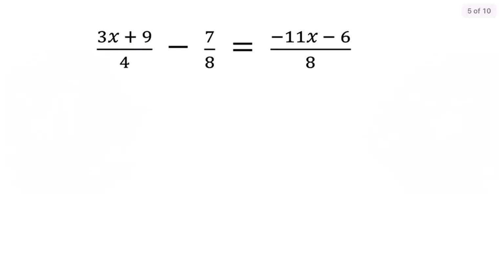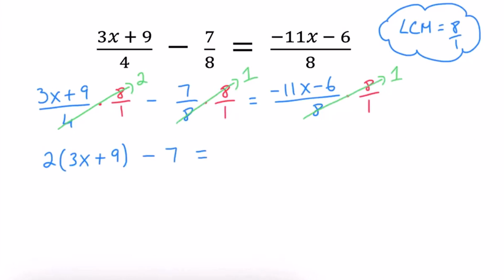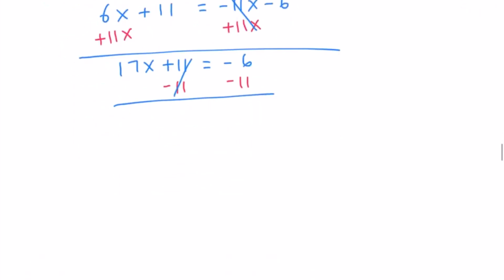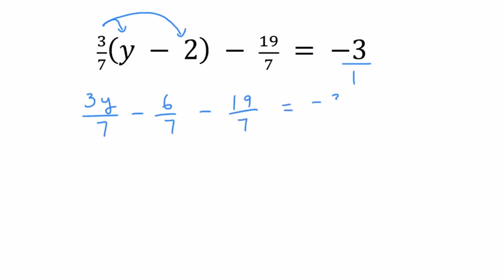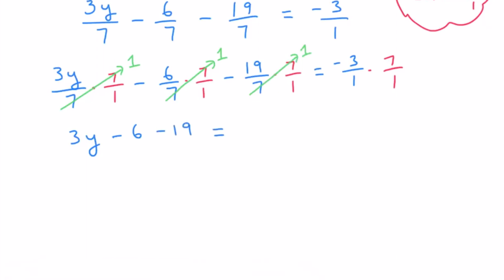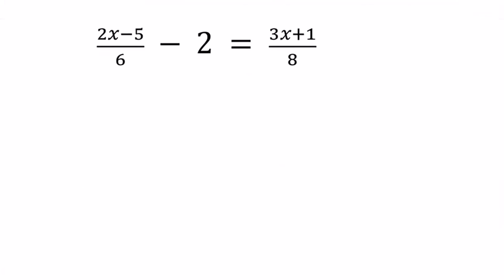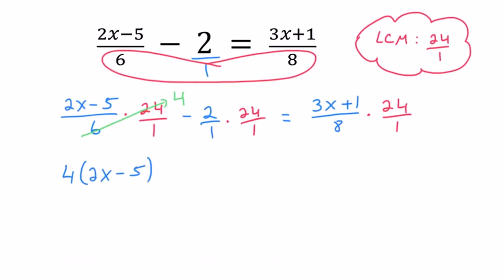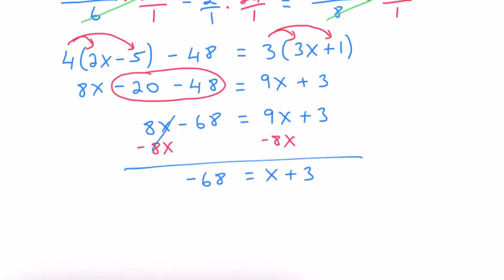Solving Linear Equations With Fractions